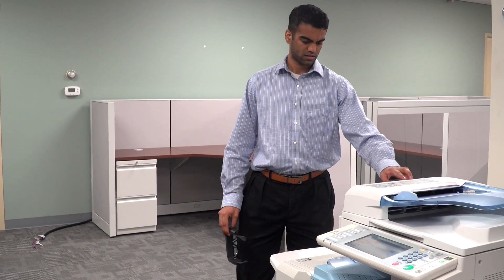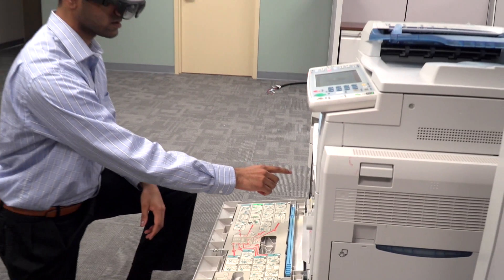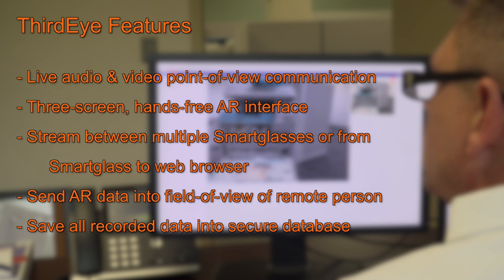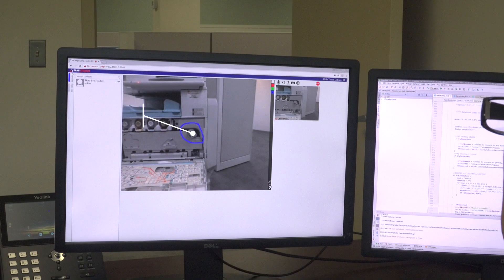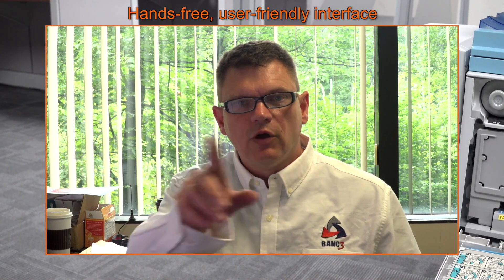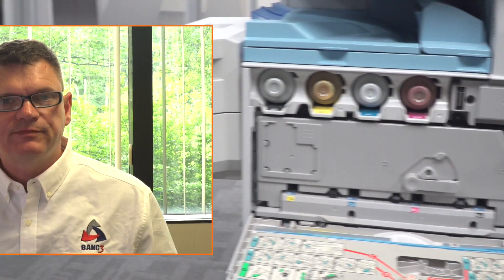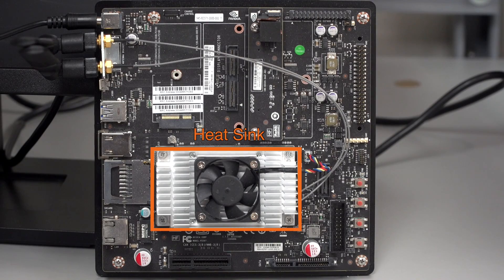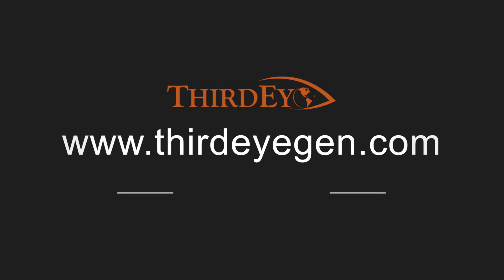OmniEye 3-Screen Augmented Reality Platform- ThirdEye